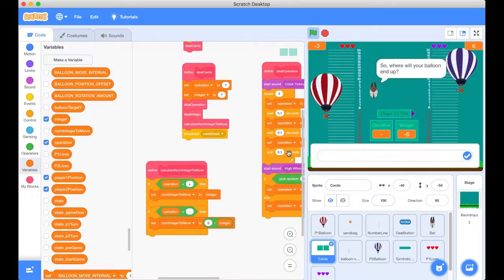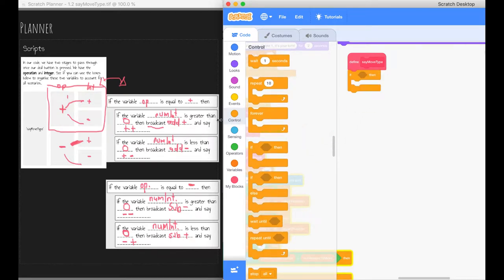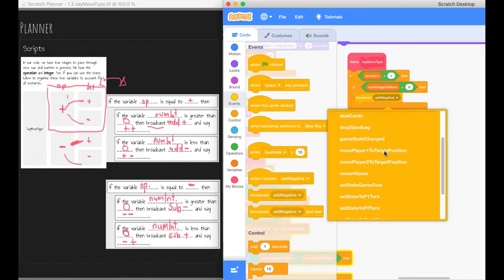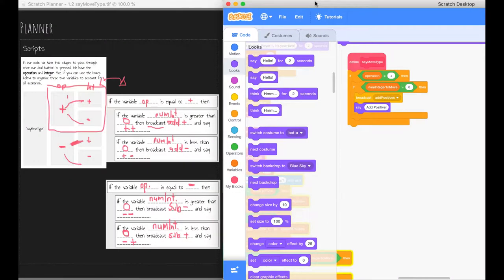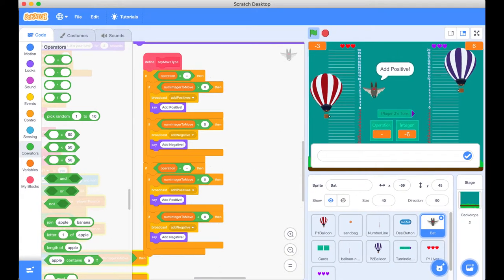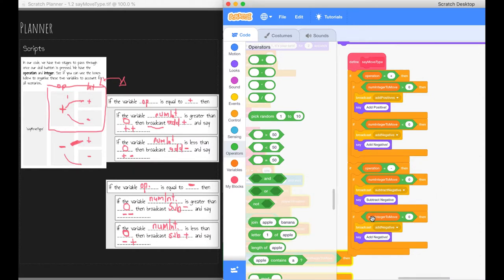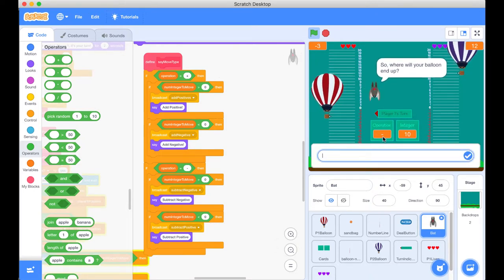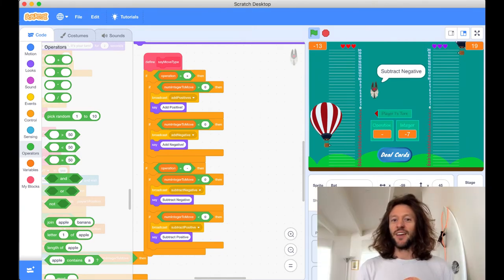Scratch Maths Project | 1.4 Operation with Integers | Code to fix the animations tutorial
Want to learn Scratch 3 programming online or for the classroom? Watch this video tutorial where we implement our plan of sayMoveType by translating our English sentences into Scratch code blocks. Take some caution as some of the logic in this video may confuse you.

Surfing Scratcher wants to show learners, students, educators and teachers how to learn mathematics through coding games online with Scratch 3 programming. Whether you are a Scratch beginner, or you're an educator wondering how to use Scratch in your classroom or looking for resources for your classroom, Surfing Scratcher is here to help you on your journey.